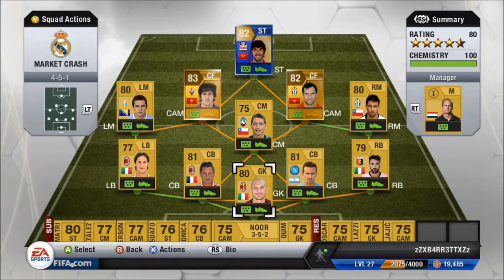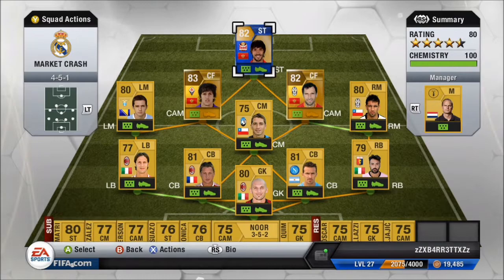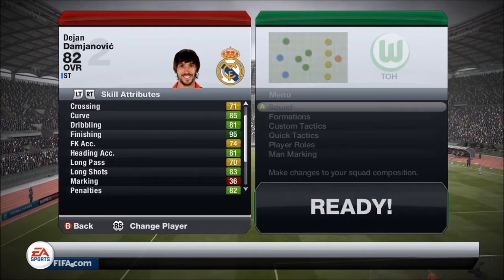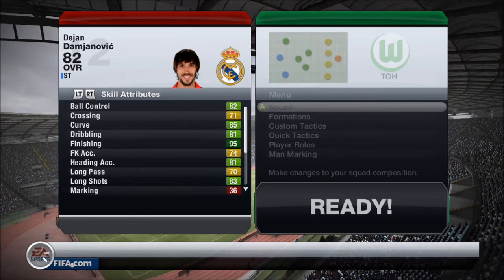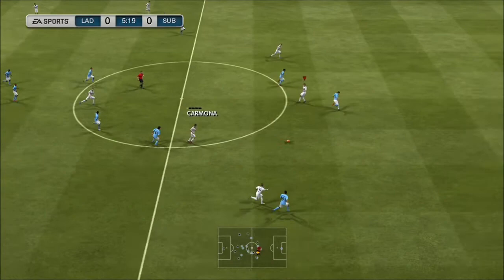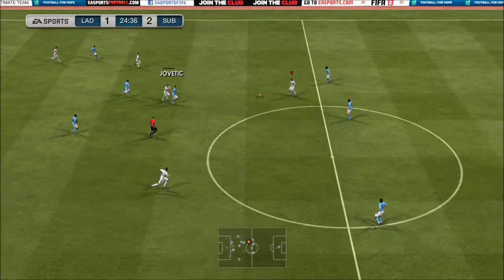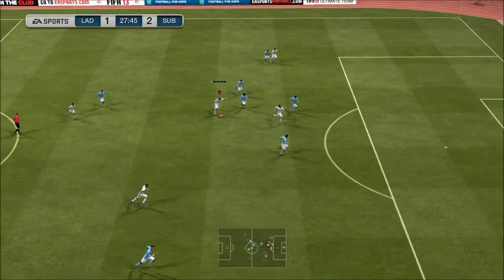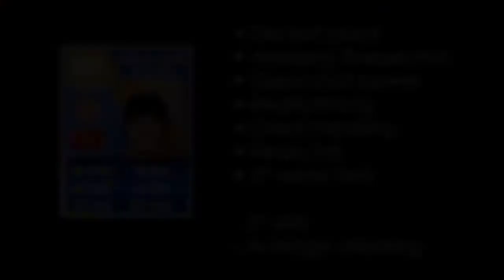TOTS Damjanović Review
My review on Team of the Season Damjanović. Sorry if I sound a bit mumbly, as I have a cold at the moment.